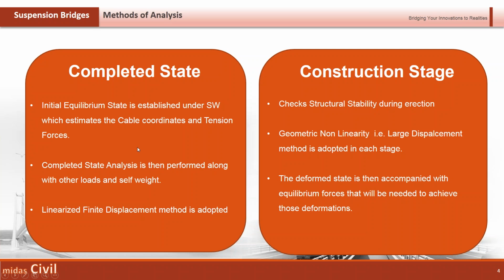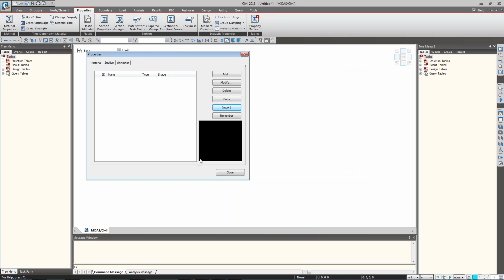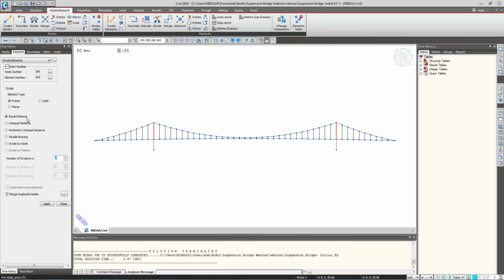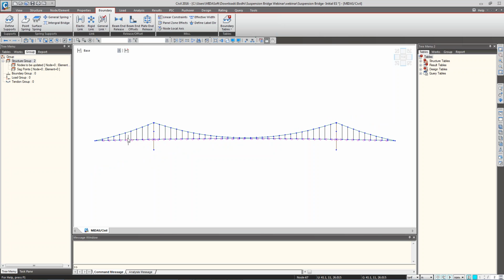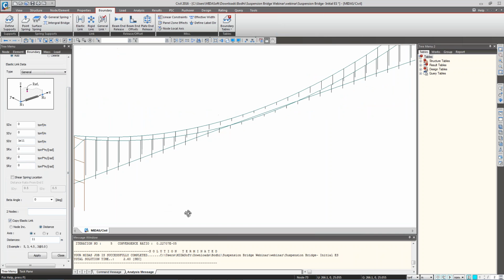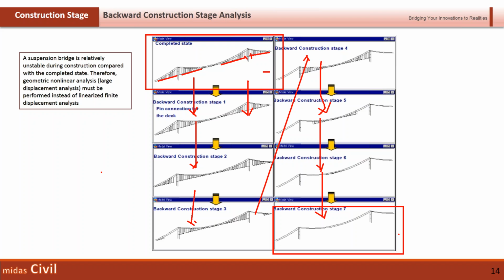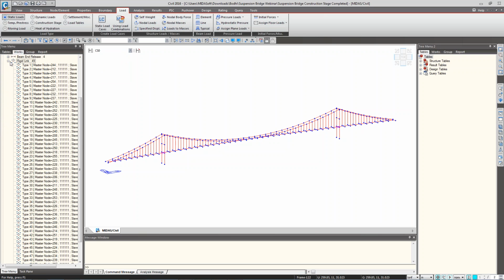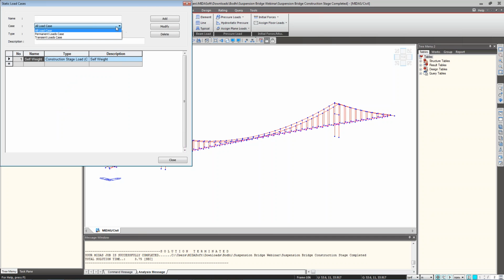2016 08 11 15 00 Suspension Bridge Application in midas Civil Step by Step Training